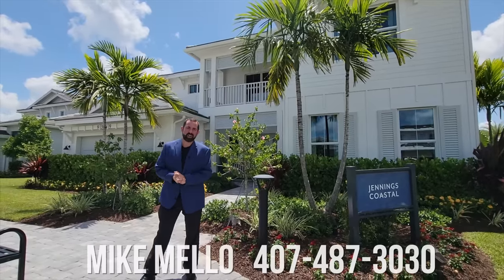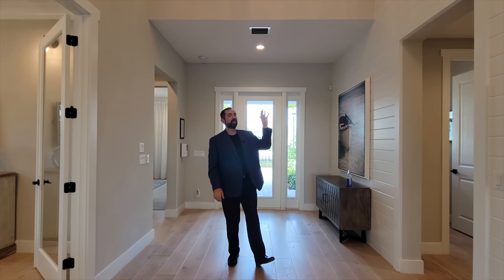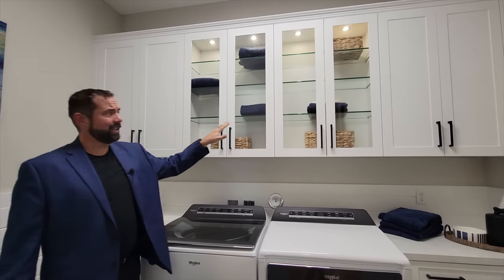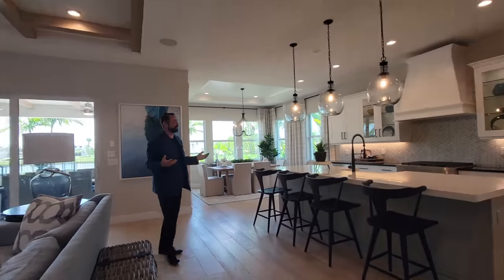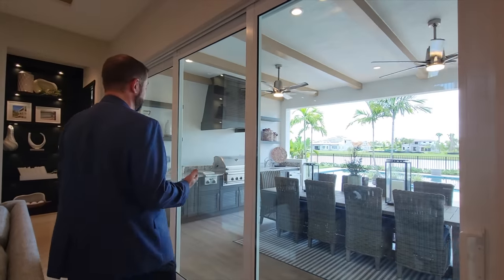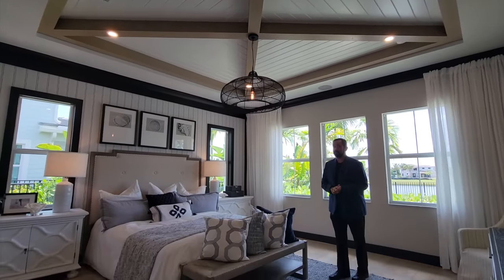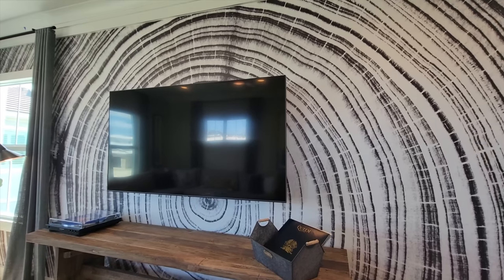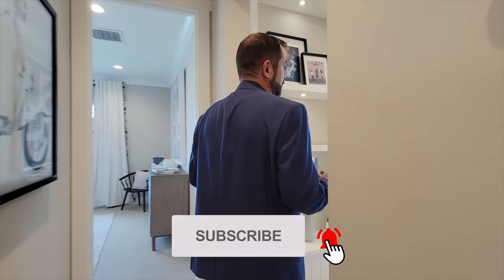Welcome to the Jennings in Watermark at Avenir by Toll Brothers | Luxury Homes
This week we are in Palm Beach Gardens, Florida, touring a beautiful model home that the builder, Toll Brothers, is selling in the desirable community of Watermark at Avenir.

About the home:
Beds: 4 - 6
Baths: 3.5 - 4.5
Garage: 3
3,758+ square feet

Home Features  :
"The Jennings' impressive two-story porch and spacious two-story foyer open onto the expansive great room with tray ceiling, and views of the desirable covered lanai beyond. The gourmet kitchen overlooks a bright casual dining area, and is complete with a large center island with breakfast bar, ample counter and cabinet space, and sizable walk-in pantry. On the first floor, the private primary bedroom suite is enhanced by an elegant tray ceiling, gigantic walk-in closet, and spa-like primary bath with dual-sink vanity, large luxe glass-enclosed shower with seat, and private water closet. On the second floor, secondary bedrooms feature walk-in closets and a shared full hall bath, and are central to a generous bonus room. Additional highlights include a first-floor guest bedroom with walk-in closet and private full bath off the foyer, versatile flex room, a convenient powder room, centrally located laundry, and additional storage."